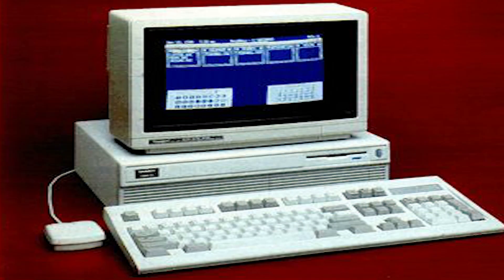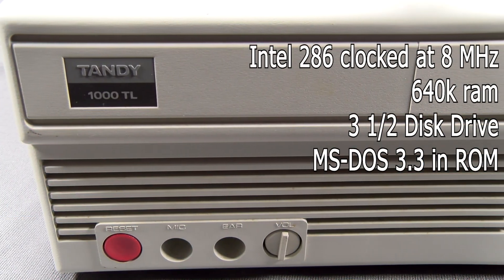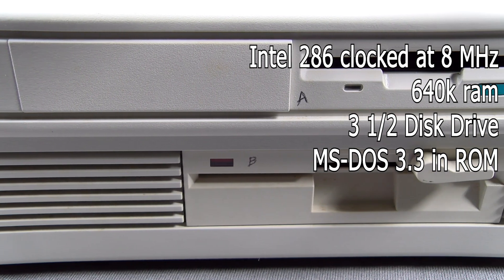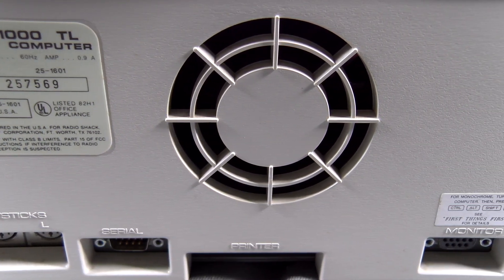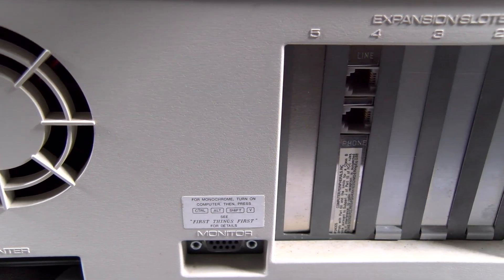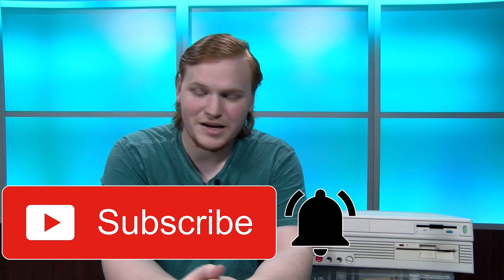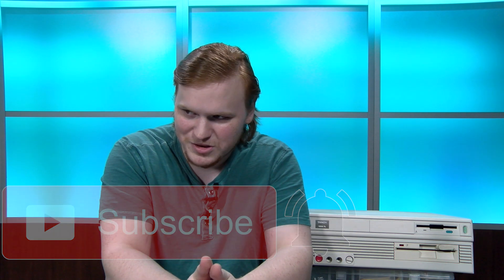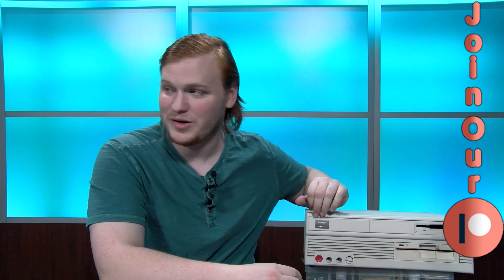Tandy 1000 TL First Look - Tandy Lab!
Today we take a look at the Tandy 1000 TL, one of Radio Shack's popular Tandy Computers celebrated by Tandy fans for it's powerful graphic and sound features as well as having MS-DOS built in to ROM. Which Computer in the Tandy 1000 line should we cover next?